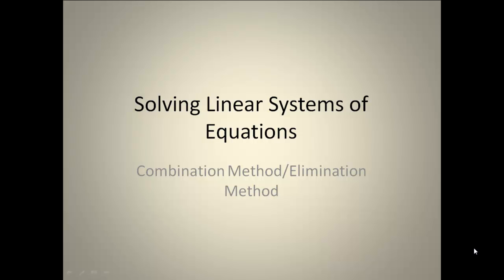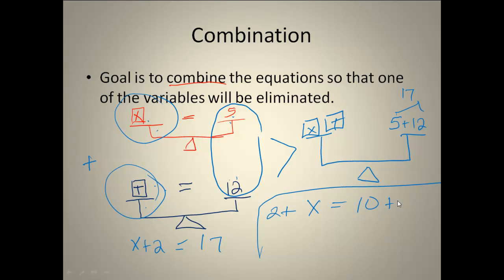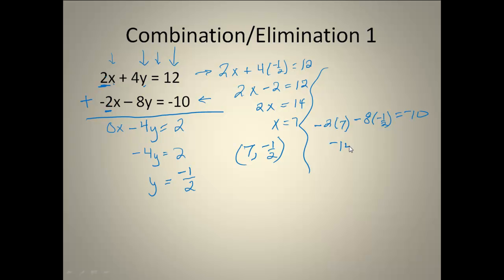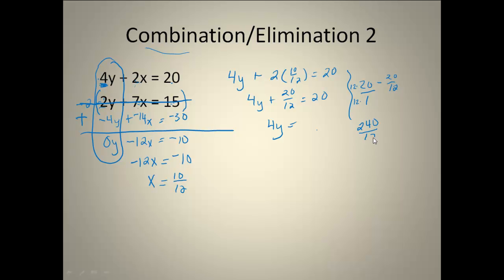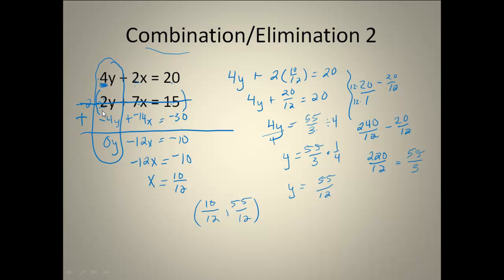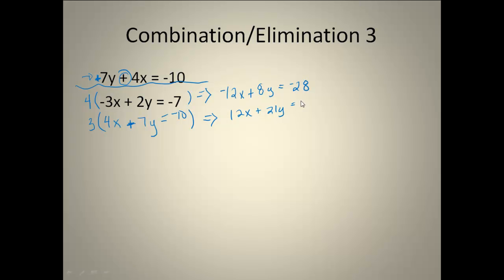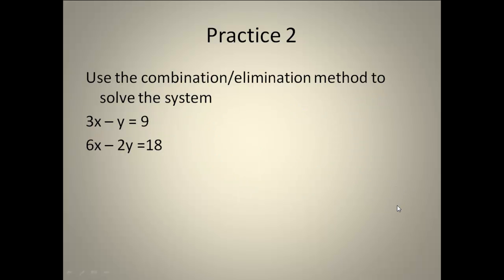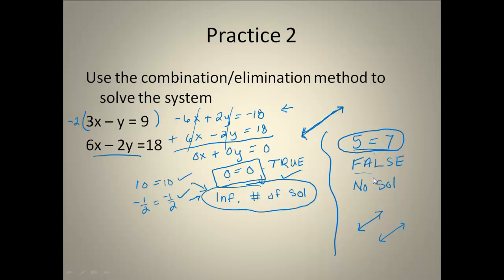Solving Linear Systems Combination (Elimination) Method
Use the combination (aka elimination) method to solve a system of linear equations in two variables